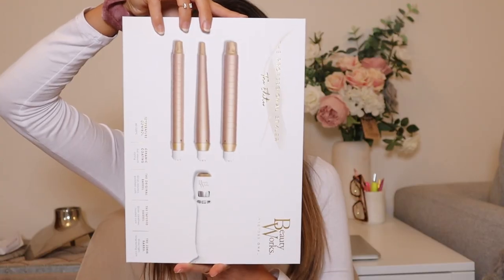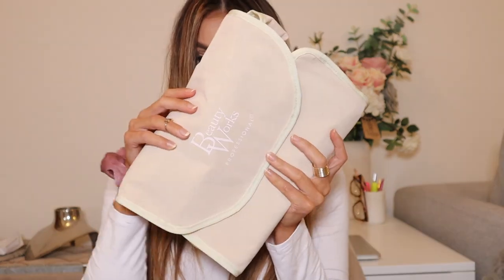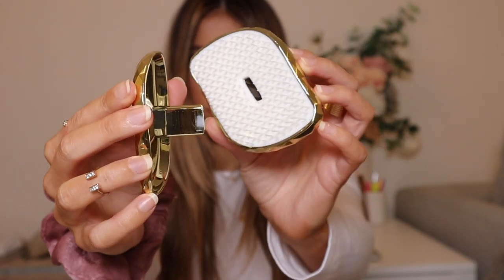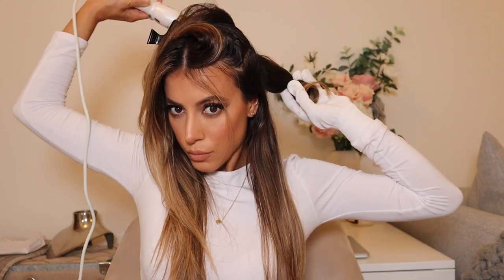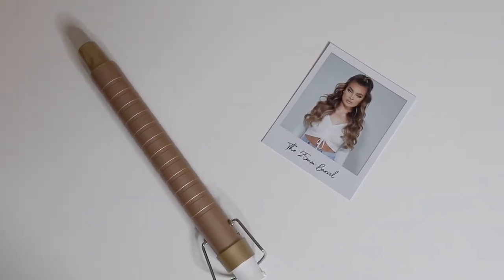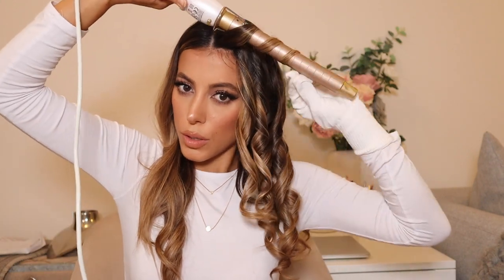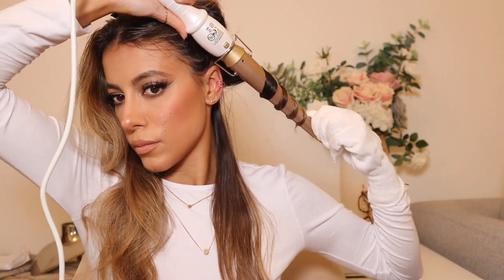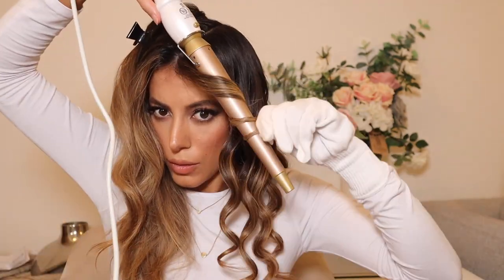3 EASY & CUTE HAIRSTYLES WITH 1 TOOL | FOR LONG & SHORT HAIR!!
3 CUTE HAIRSTYLES WITH 1 TOOL FOR LONG AND SHORT HAIR!!

CODE FOR MONEY OFF - AMY10

E Q U I P M E N T & E D I T O R ♡